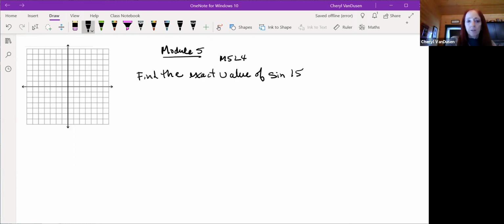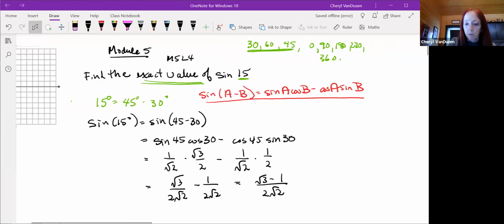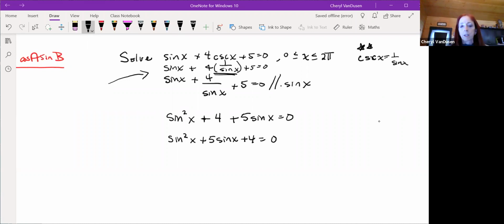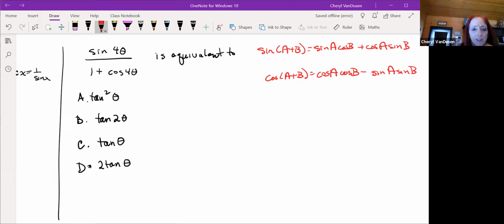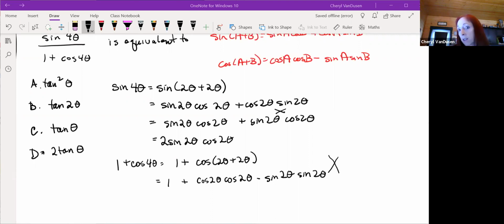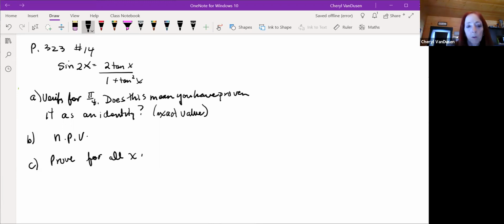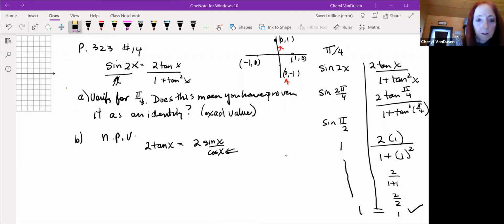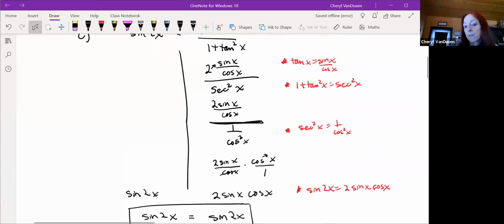Math 30-1 Mod 5 Trig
Trig addition/subtraction and identities